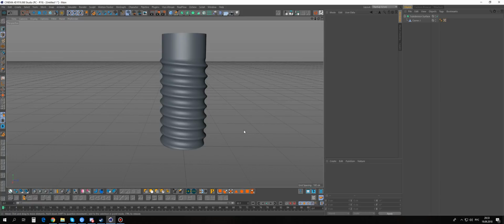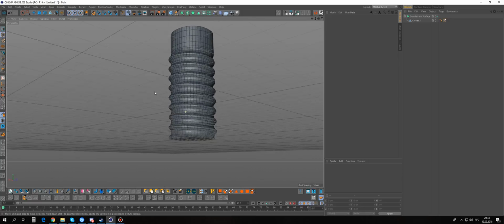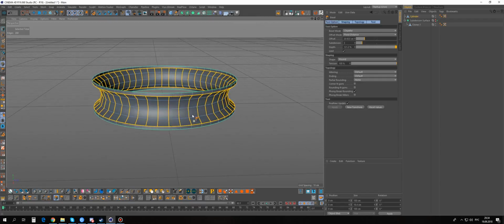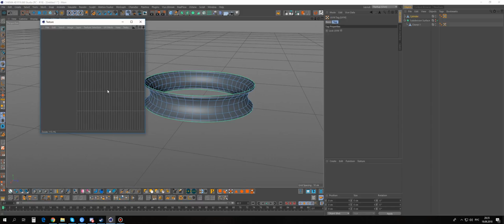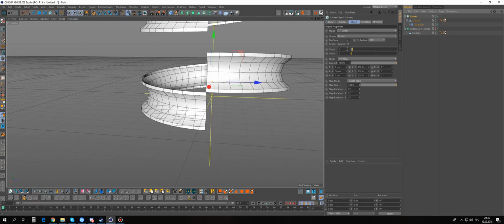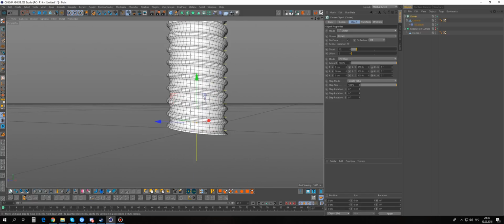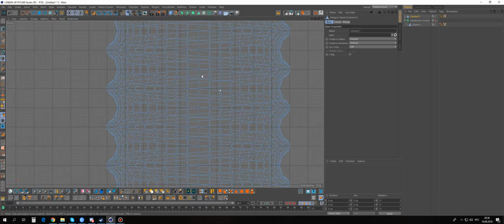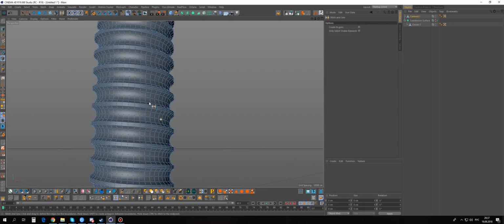How to model nice threads in Cinema 4D